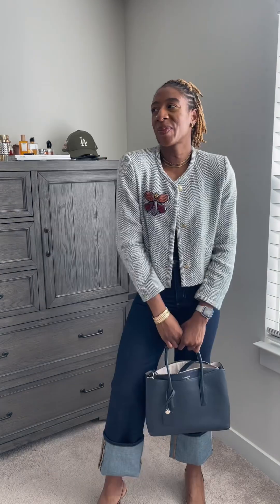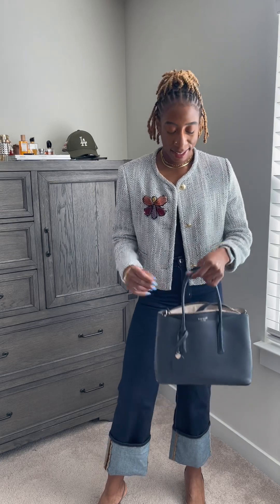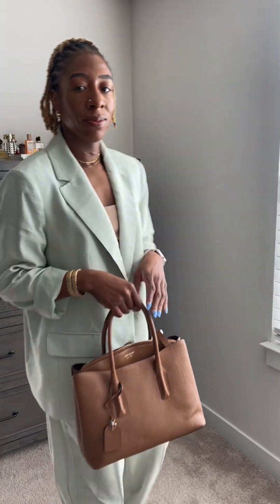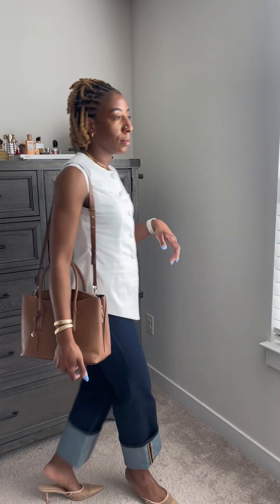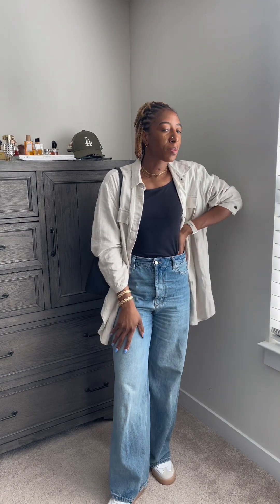6 Summer Work Outfit Ideas Every Woman Needs to Try!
Women’s Summer Workwear Ideas

In this video you will find inspiration for Summer work outfits. ootd grwm fashiontips styletips targetstyle the following outfits are from Zara, Target, and Kate Spade. Also featuring a few pieces from the futurecollective by jeneenaylor. I hope you find some inspiration to Jump in your closet and get creative.